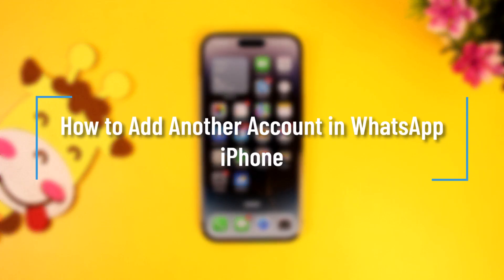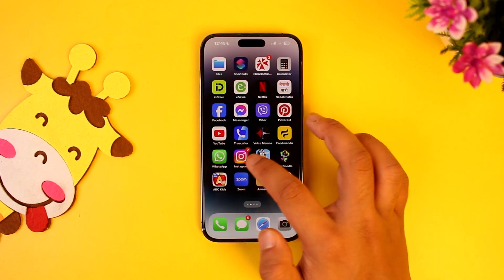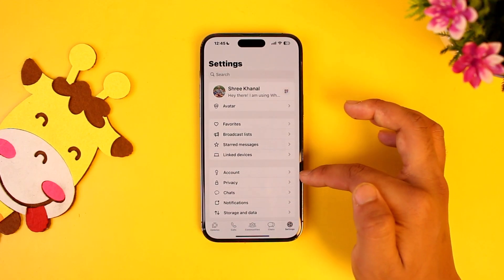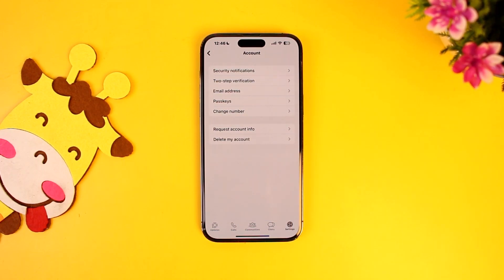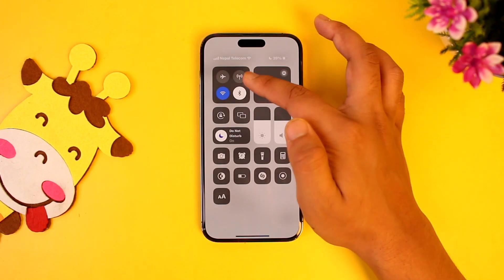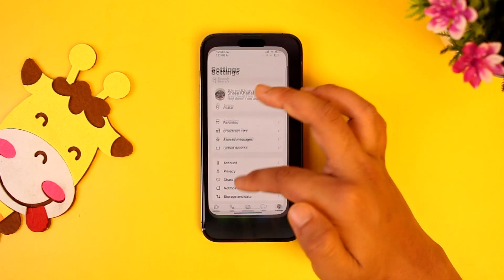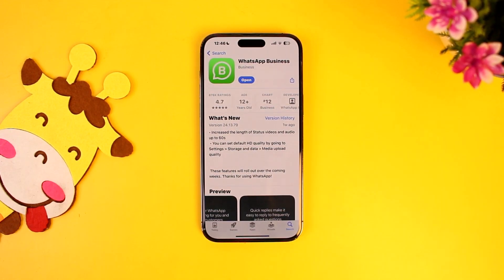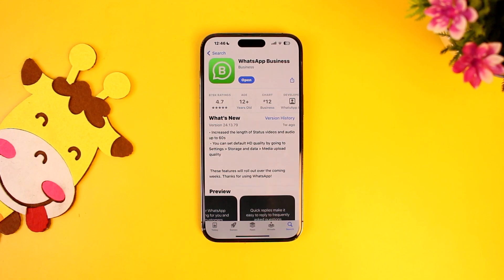How to Add Another Account in WhatsApp iPhone !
This video explains how to add a second WhatsApp account on an iPhone, a feature that is not natively supported. While Android users can directly add a second account within the app, iPhone users need to download the WhatsApp Business app as a workaround. This allows them to use a different phone number and account alongside their personal WhatsApp, though the interface and features might differ slightly.

Chapters:
0:00 Introduction
0:16 Lack of Multiple Accounts Feature on iPhone WhatsApp
0:41 Using WhatsApp Business as a Solution
0:58 Conclusion